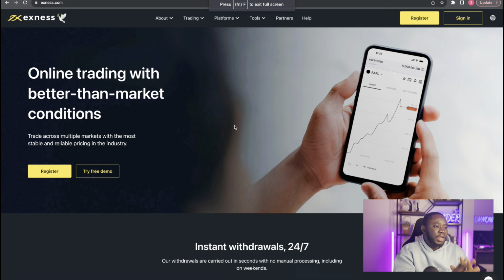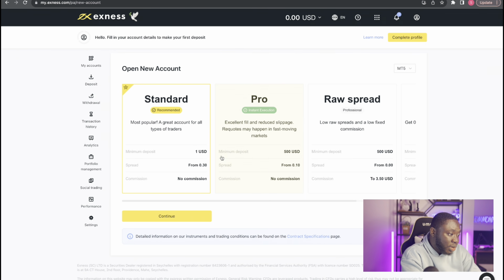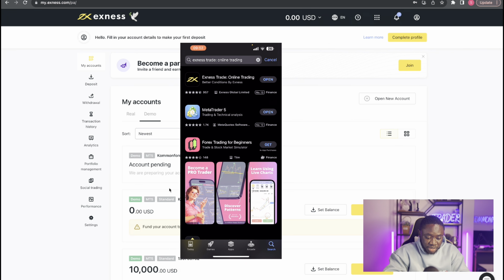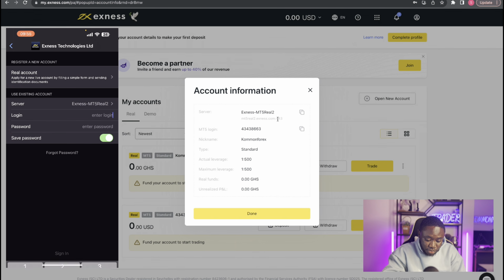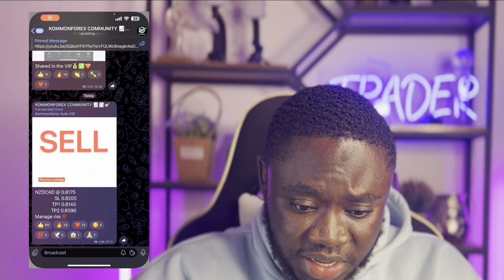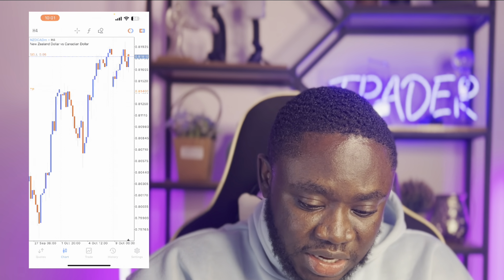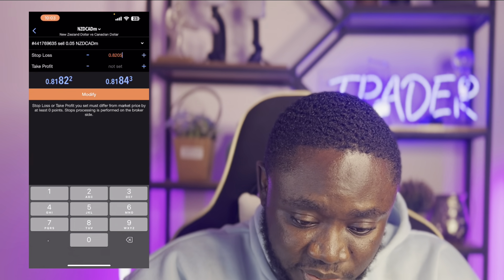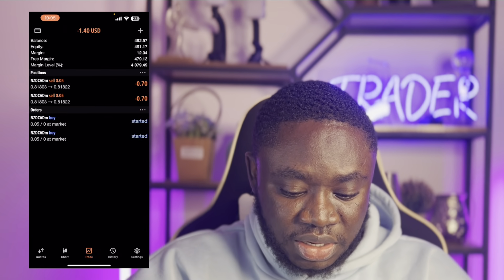HOW TO START TRADING FOREX IN UNDER 15 mins. (Beginner video)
This video takes you through the fastest and most efficient way to start trading forex if you’re a beginner. Share with anyone who wishes to start trading forex as well.